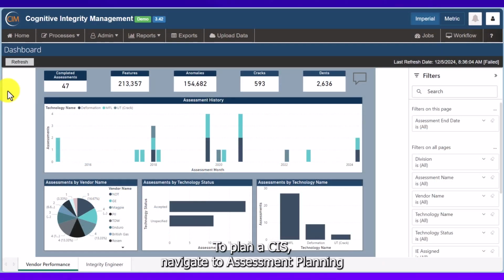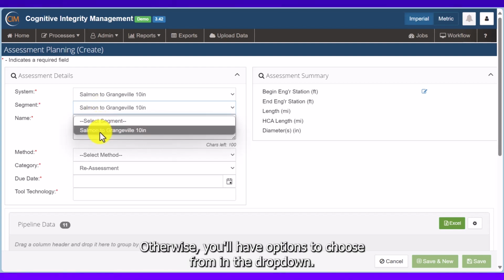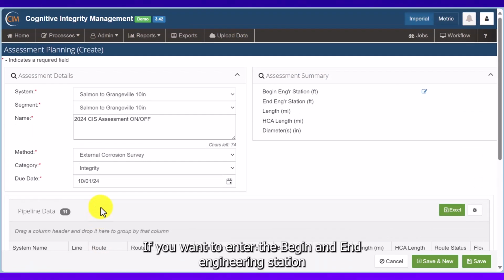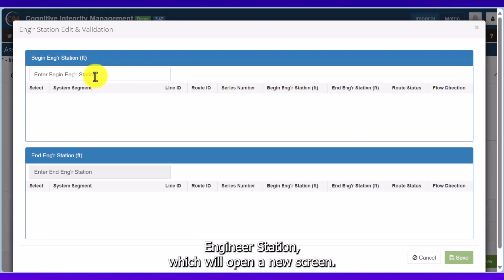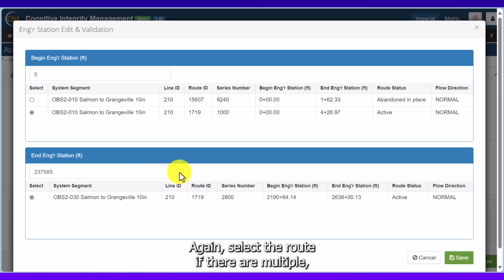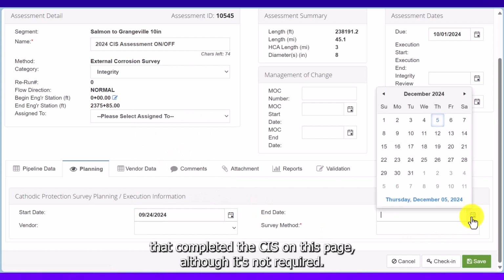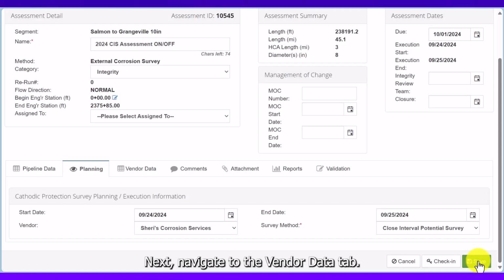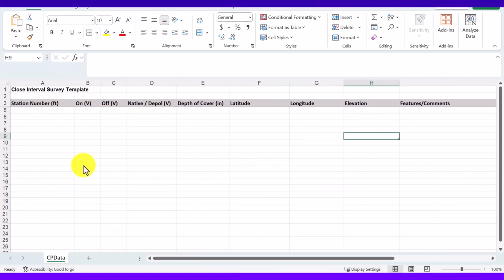External Corrosion Module (ECM) CIS Training Video 1 AP Plan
Planning A Close Interval Survey (CIS).